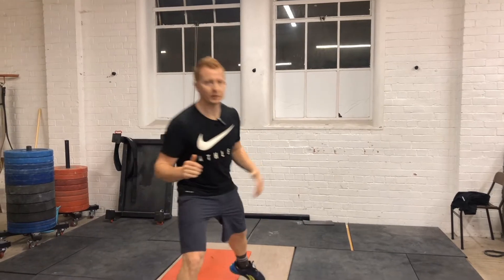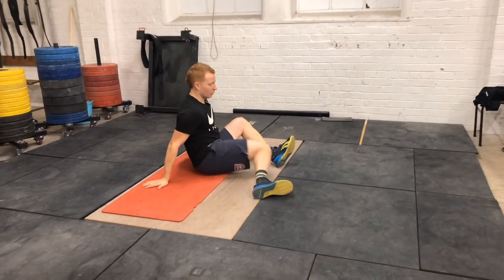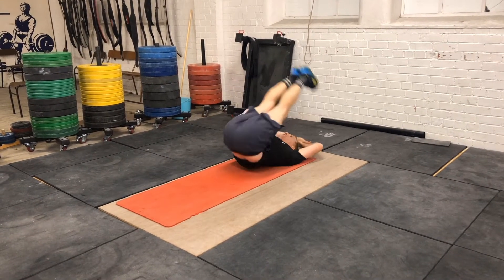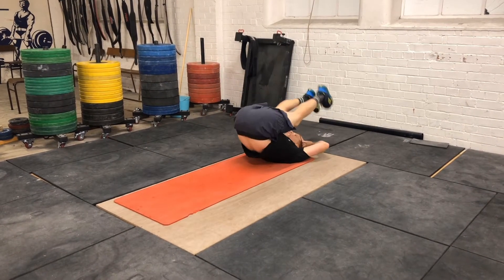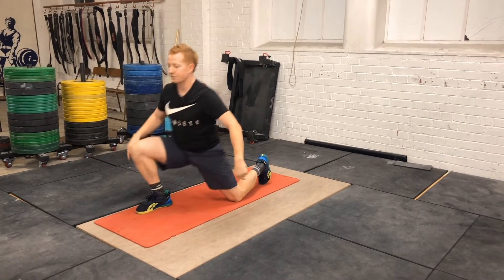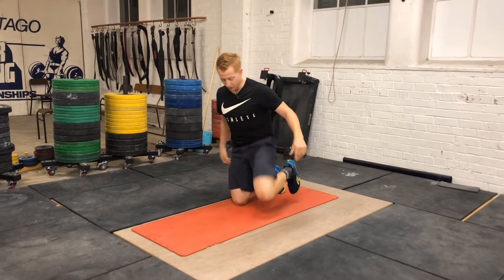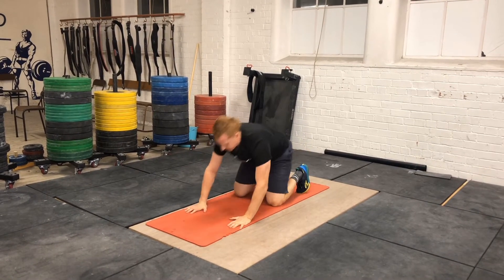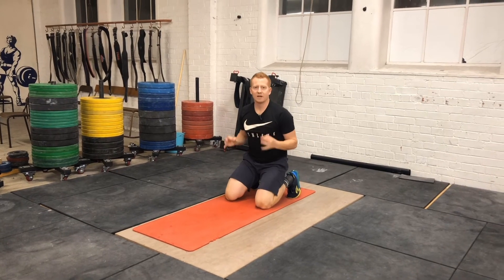2min Flow to Improve your Squat Mobility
Improve your Squat Positions with this simple 2min flow. Perform this before the next time you’re squatting and feel the difference.